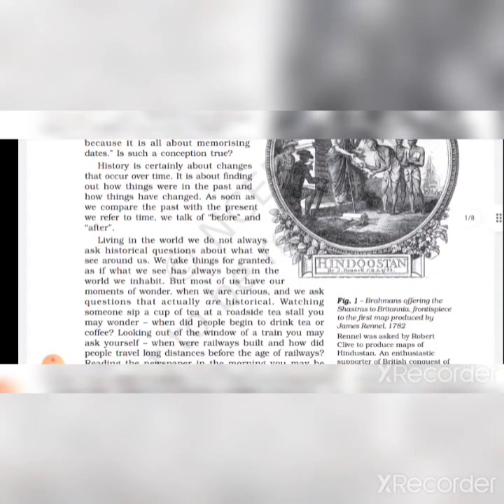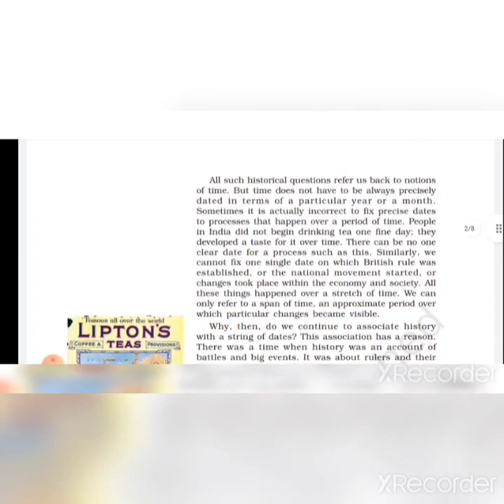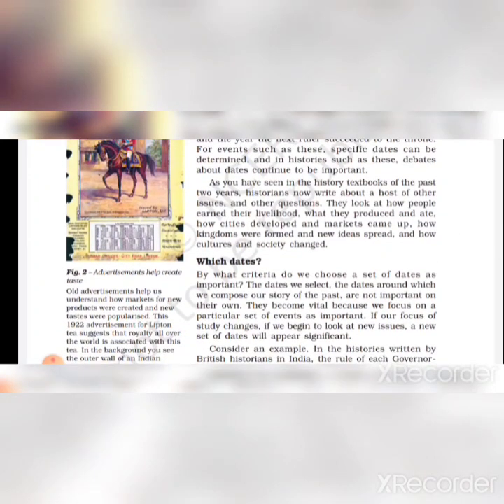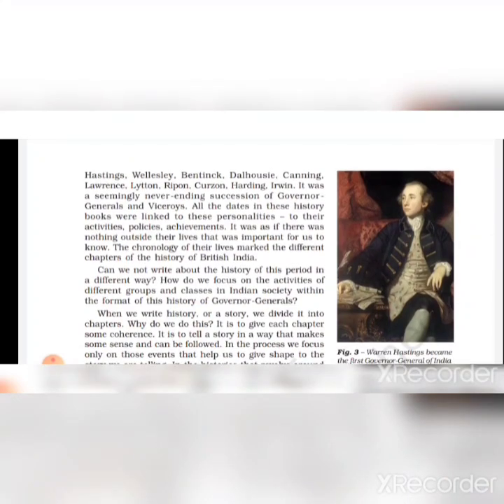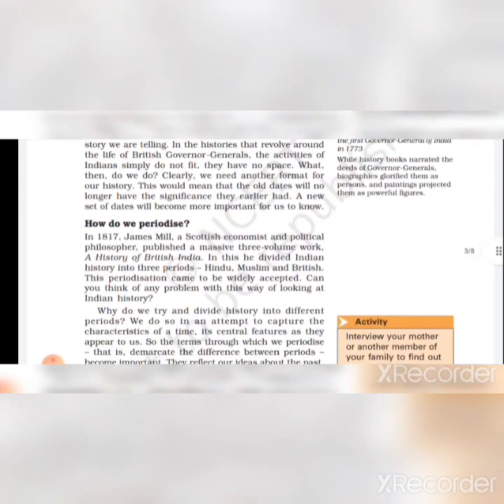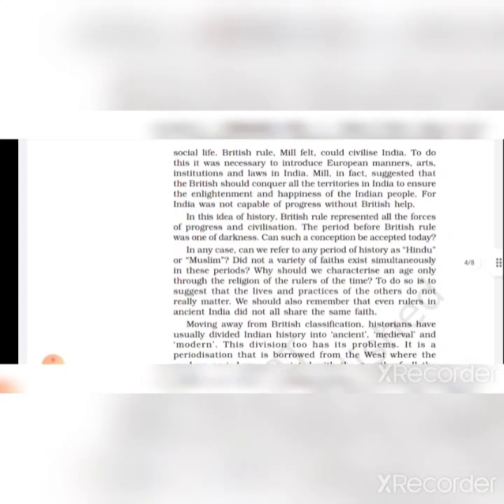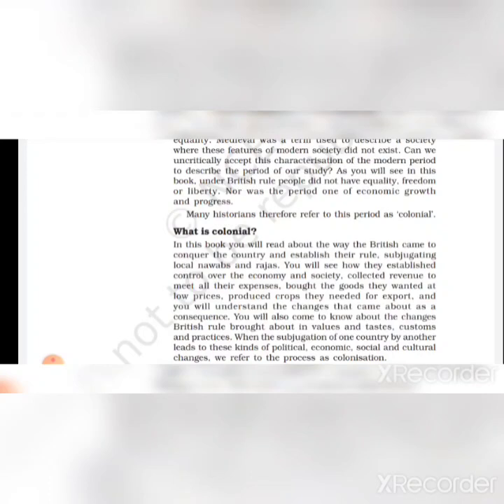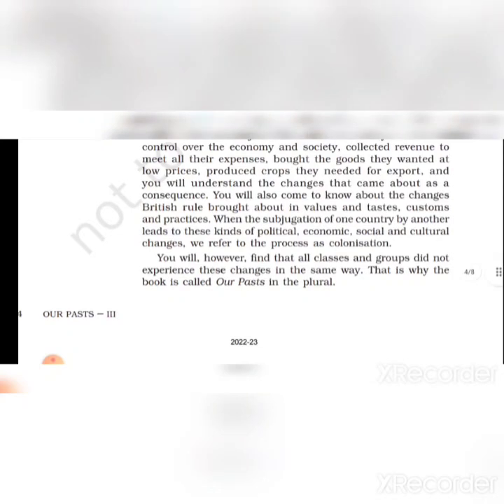NCERT History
Class -8 chapter -1 # part -1 ncert history